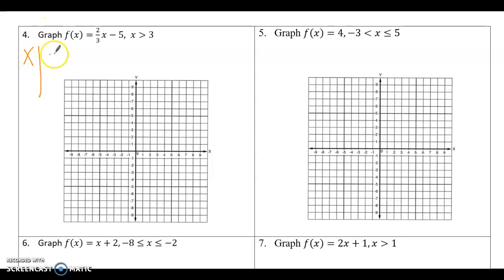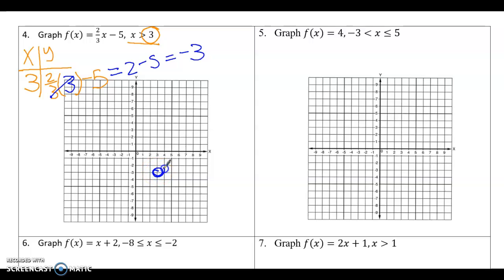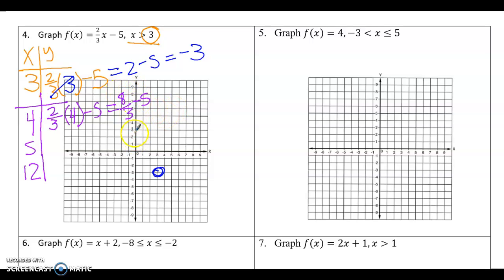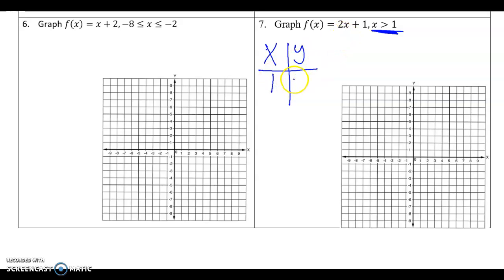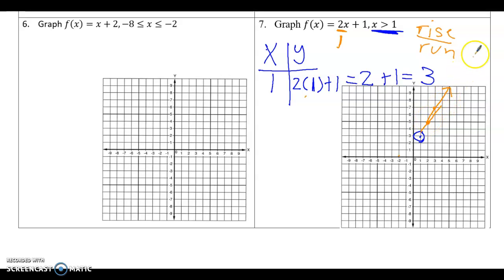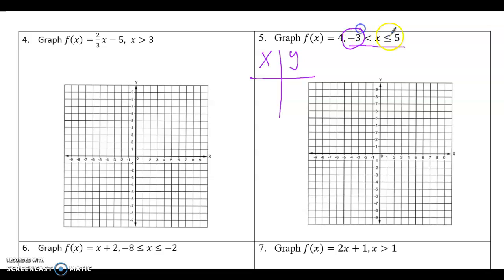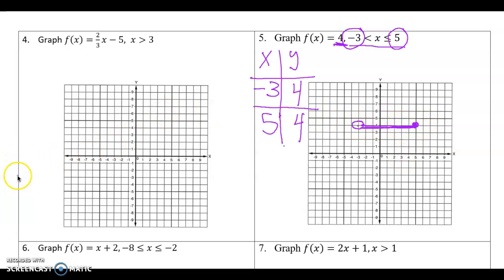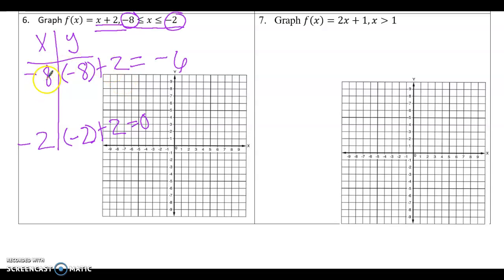1.8 Piecewise Function Part 2